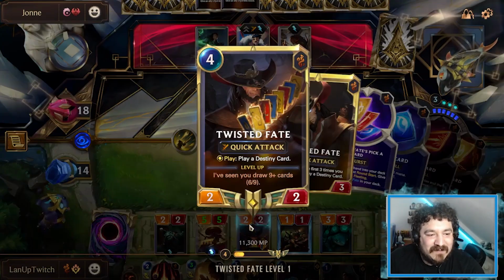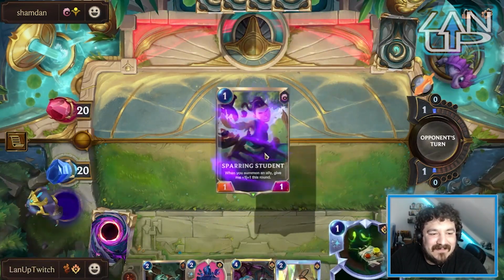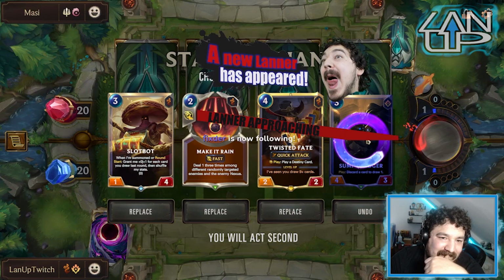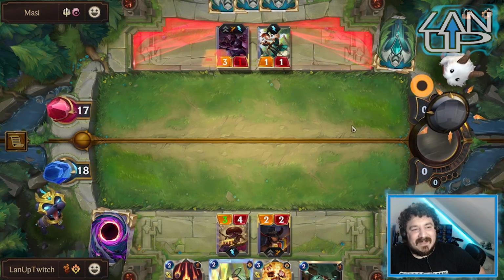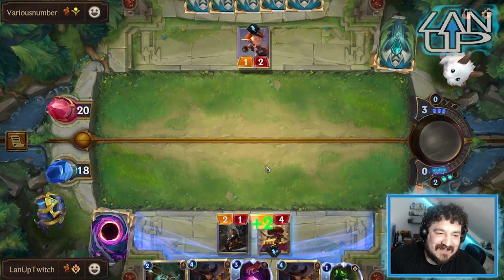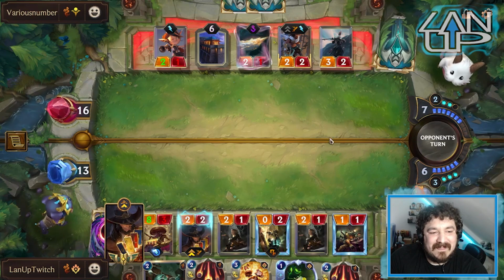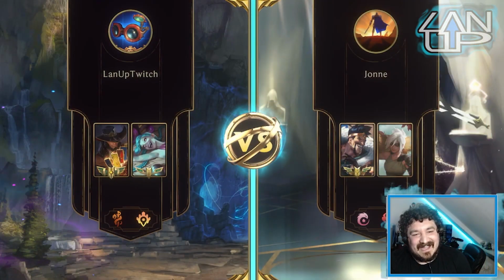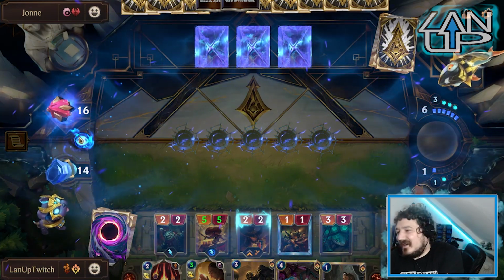Ruined Casino | New Ruined Rex & Twisted Fate Jinx Deck | Patch 2.12 | Legends of Runeterra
Looking back at the old Casino archetype of Twisted Fate with Jinx and Discard with the new Ruined Rex card.
Deck Code:
CICACBAGCAAQIBAQAQBAMEA2EEWQMAIEAEGBYJZIFUBACAIEEYAQEBRRAA

Intro: (0:00)
Deck Overview: (0:36)
Vs Azir & Irelia: (3:47)
Vs Zed & Lucian: (9:48)
Vs MF, Fizz & Akshan: (15:54)
Vs Draven & Riven: (25:14)